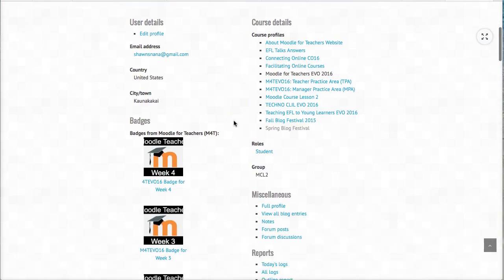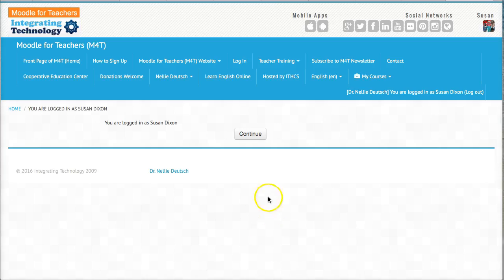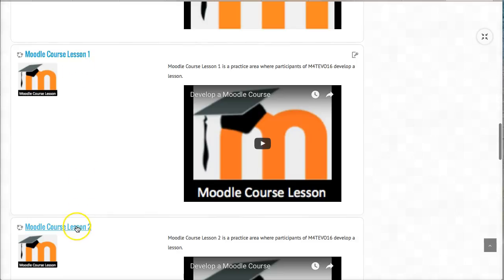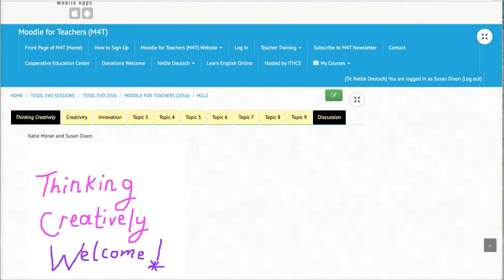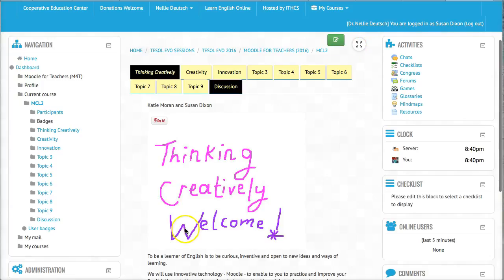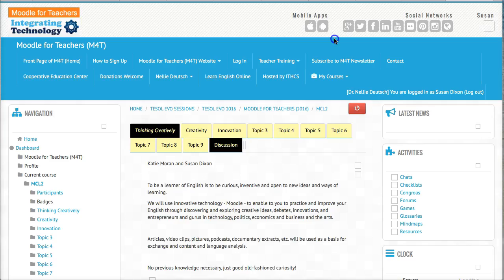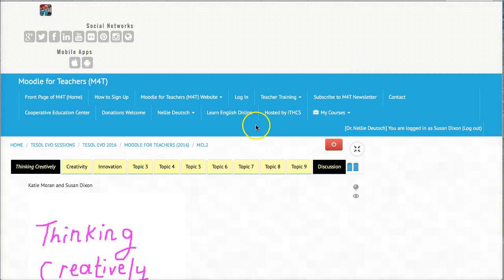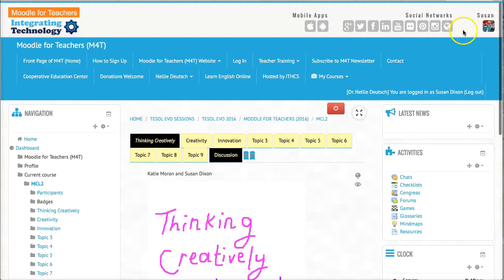Ghost Buster on Moodle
Learn to Moodle as a teacher and manager of a course on Moodle for Teachers on Moodle MOOCs (November and May), Moodle MOOT (August), and on Moodle for Teachers EVO sessions. The current course is called Moodle for Teachers EVO16. You can register/enrol and log in at all times using your Facebook or Gmail account